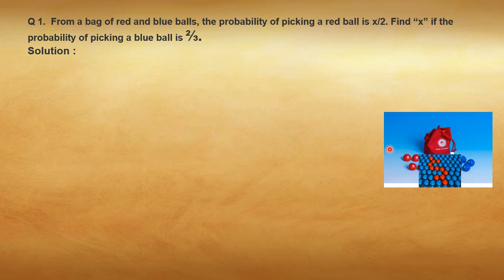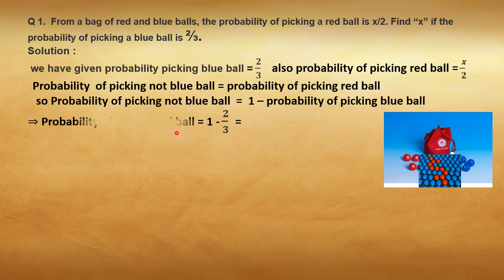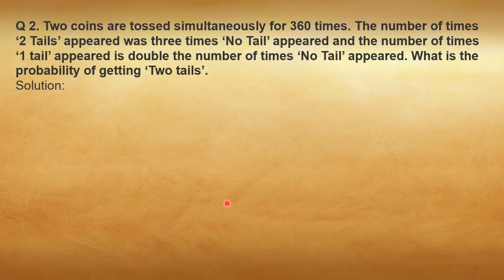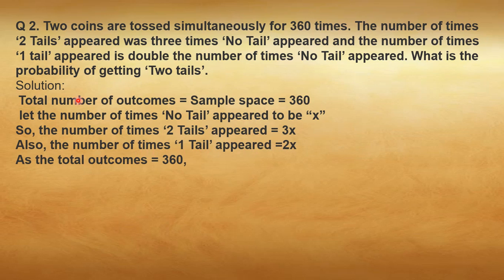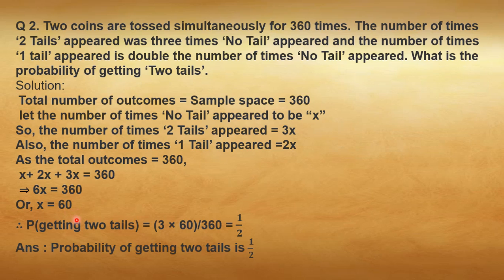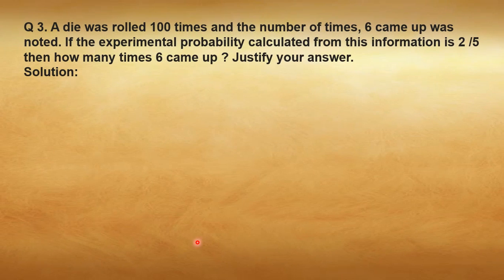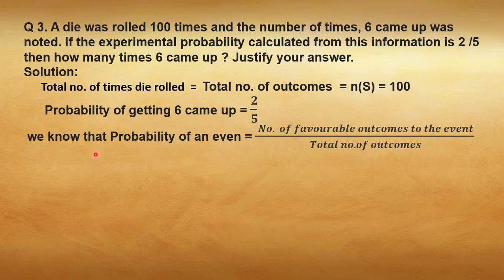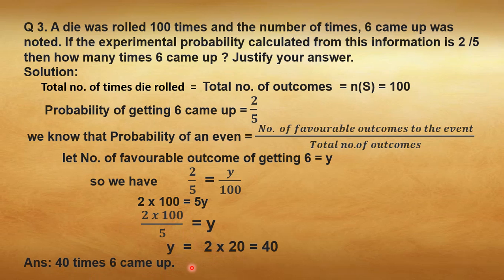Class IX// Probability // practice problem //part 3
NCERT // MATHEMATICS IX // Chapter 15 Probability // practice problems